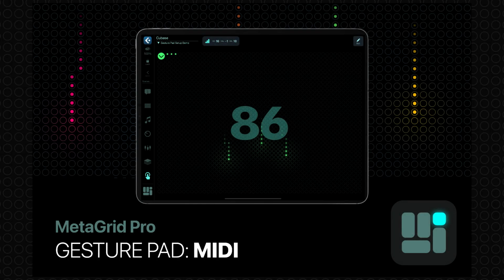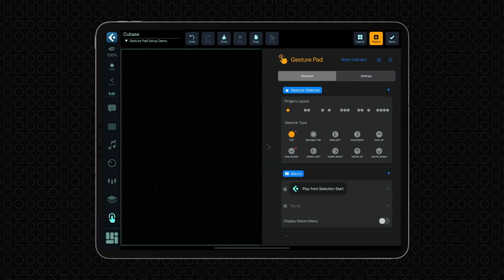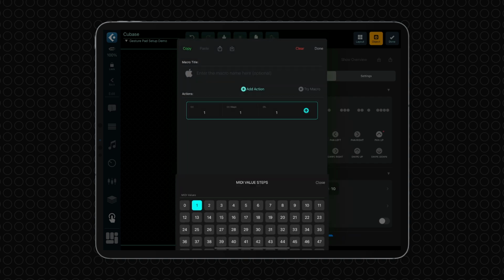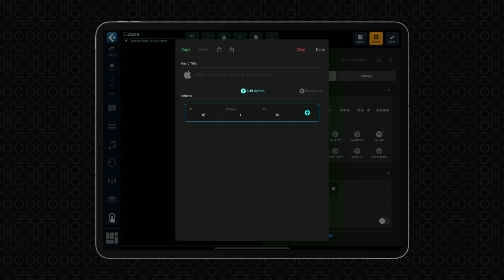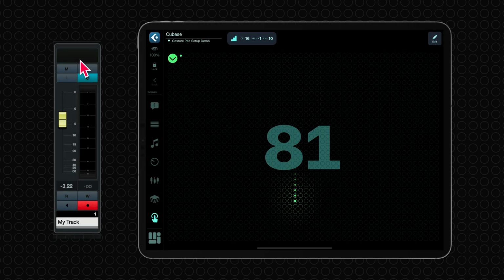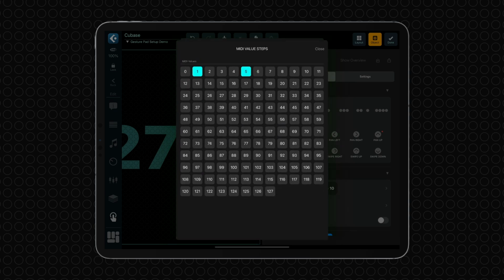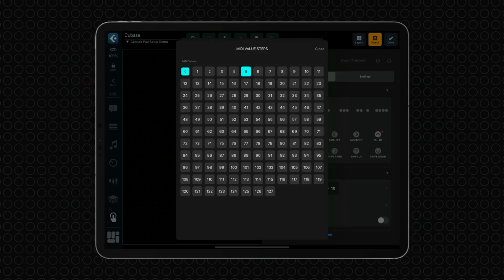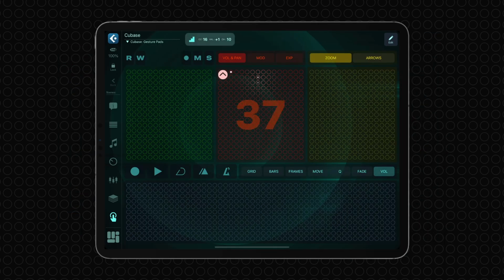MetaGrid Pro: Gesture Pad - MIDI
Welcome to the next MetaGrid Pro tutorial, where we'll explore the powerful integration of MIDI with the Gesture Pad. Learn how to utilize the MIDI Steps action to precisely control MIDI CC parameters while keeping track of values directly on your Gesture Pad.

In this step-by-step guide, we'll show you how to set up the MIDI Steps action to modulate the volume of a track in Cubase using simple gestures. Make sure you configure Cubase per the instructions in the MIDI & DAW Setup Guide available from the Downloads section or from the Settings in MetaGrid Pro.

While this tutorial covers volume control as an example, the possibilities extend to any MIDI CC parameter, offering flexibility and enrichment to your music production workflow.

Join us as we dive into the world of MIDI control with the Gesture Pad in MetaGrid Pro. Happy music making!

What is MetaGrid Pro?
MetaGrid Pro is a sleek and modern app for iPad that saves your time and makes the interaction with a Mac/PC more efficient and fun. MetaGrid Pro can control any application on a Mac/PC through USB/WiFi with single actions or powerful multi-step macros. It is context aware and reacts to changing the application in focus on your computer by displaying customisable grids with buttons and other objects. Buttons in Metagrid Pro are fully customisable - you can choose from various layouts, set colors from standard or user palettes, and add graphics from a vast library of icons or import custom images.
Metagrid Pro is deeply integrated with popular music production software giving you direct access to thousands DAW-related commands. Add to this MIDI support and you have an ideal tool for music production.
With the futuristic and easy to use user interface that blends well with any modern computer environment, Metagrid Pro is a natural extension of your computer keyboard and mouse enabling you to focus on the task at hand. You no longer need to remember keyboard shortcuts or do menu diving in your favourite applications - thanks to MetaGrid Pro the functions you need are always at your fingertips.